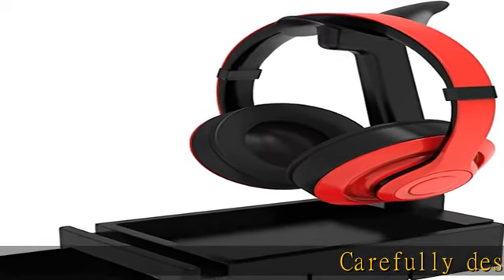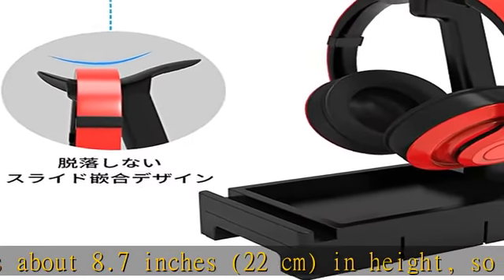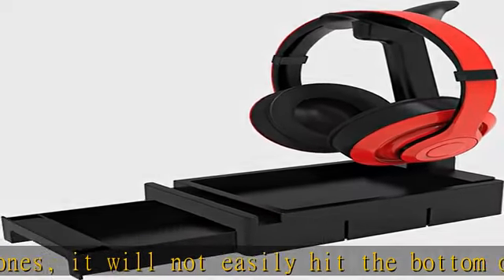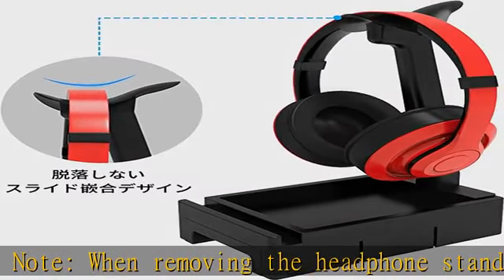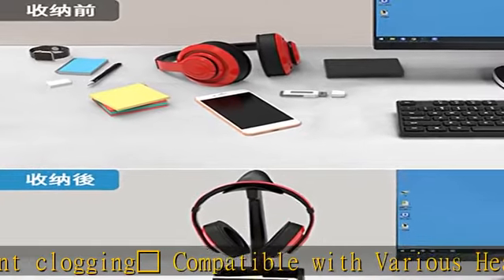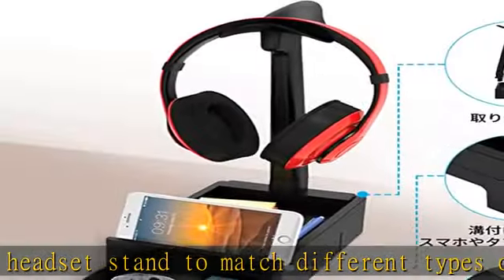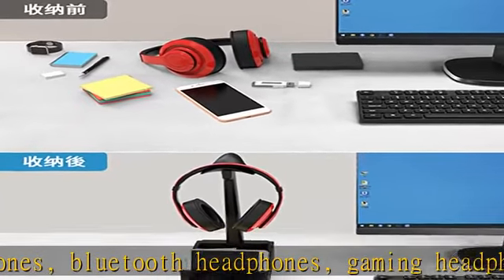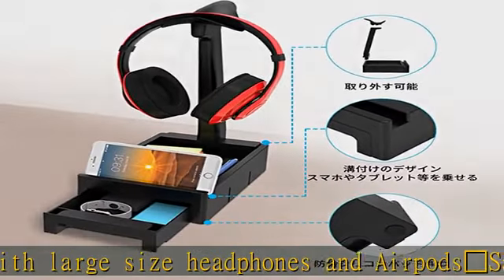EAYHM ヘッドホンスタンド ヘッドセット 収納 ハンガー PCデスク ヘッドホンホルダー 置き 引き出し ヘッドフォン 掛け 組立簡単 スマホホルダー 滑り止め